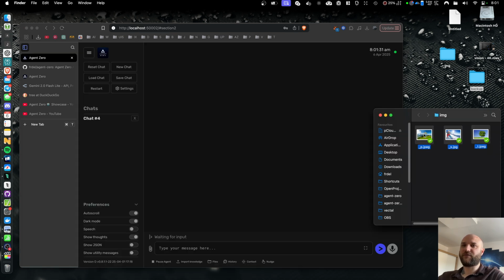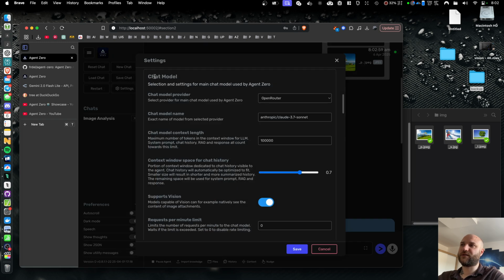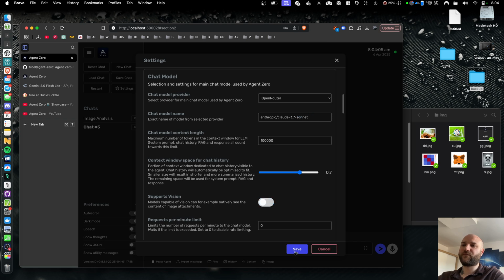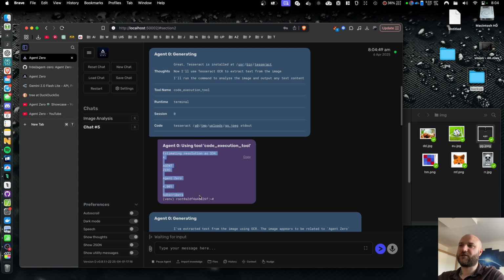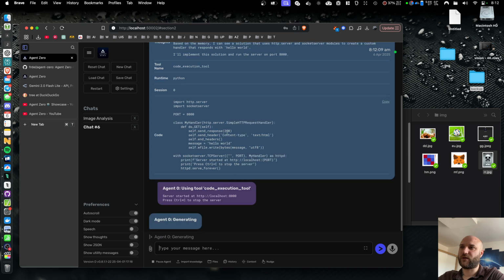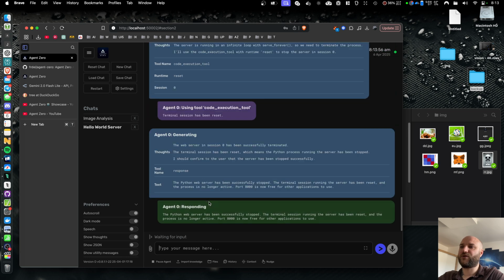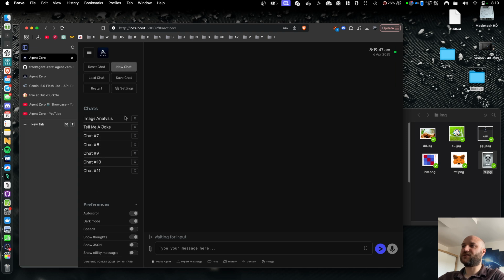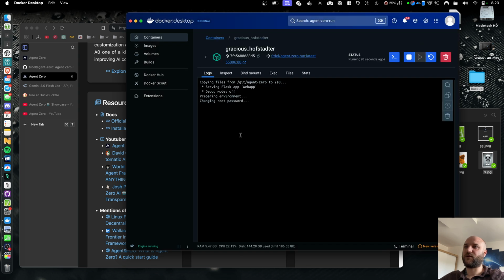Agent Zero 🤖 Update 0.8.2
Agent Zero enhanced with vision, multitasking, chat names

Docker image:
agent0ai/agent-zero